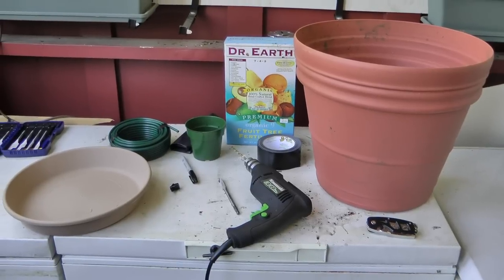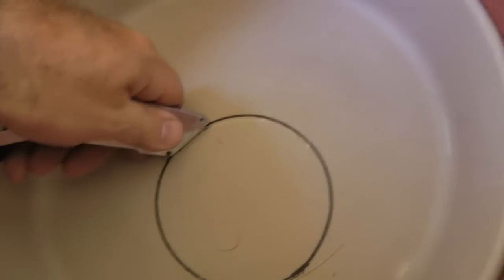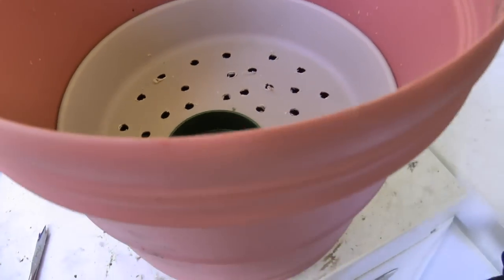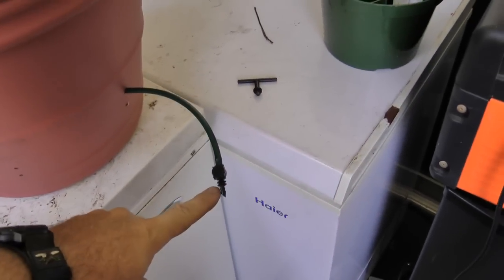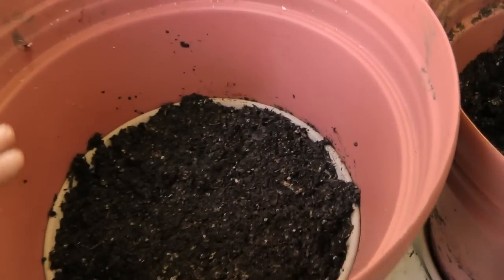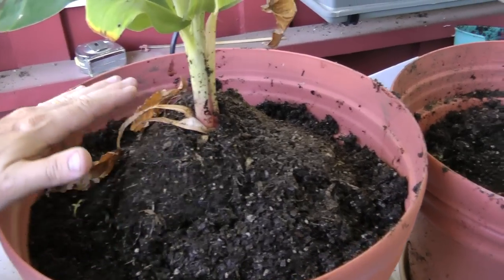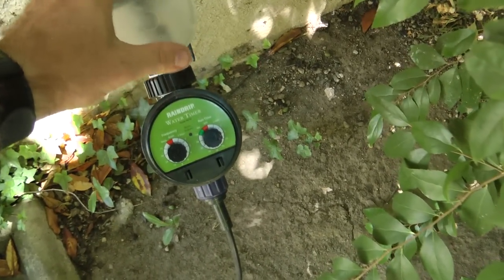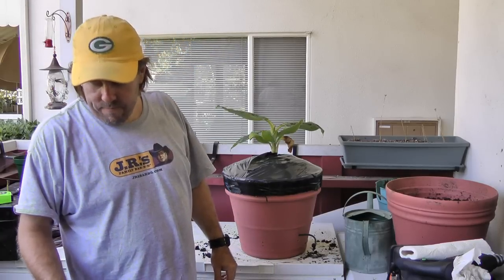A cost effective self-watering plant system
I show how to make a potting system for plants that will be maintenance free and water itself somewhat like an earthbox but fully automatic, much cheaper and in many different sizes.